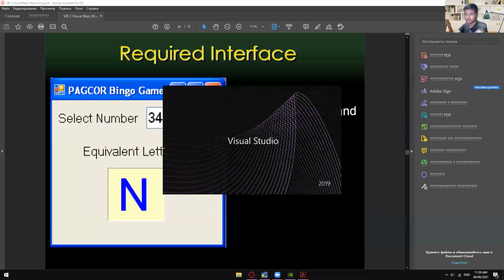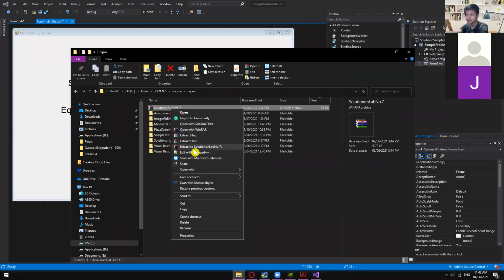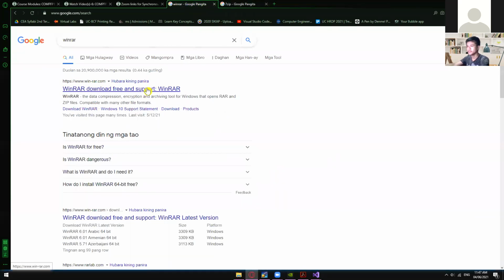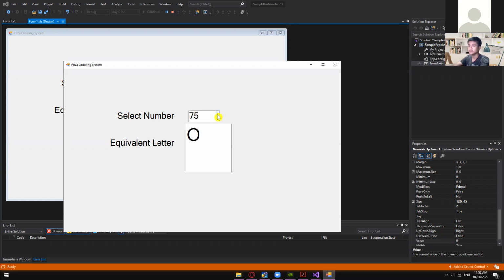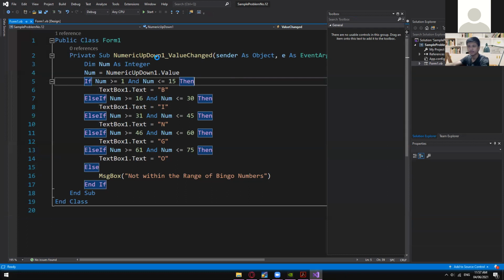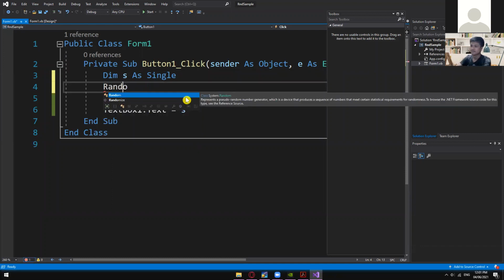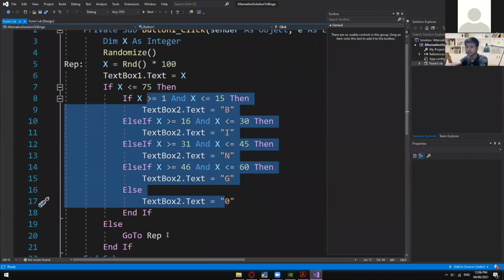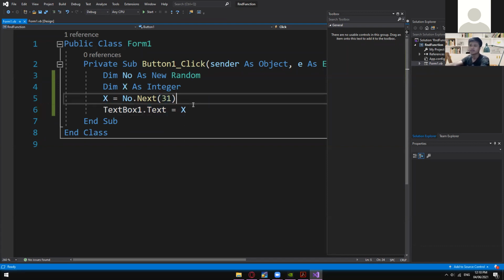COMPFP1 - Visual Basic Branching ( Part 4 )